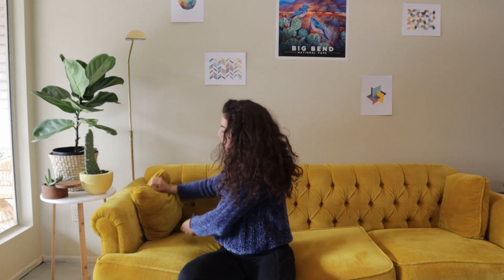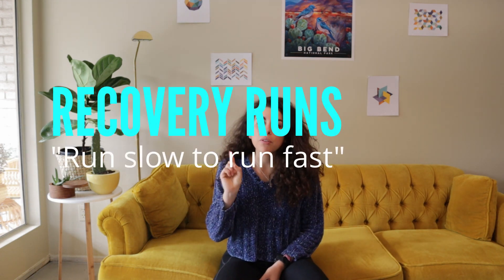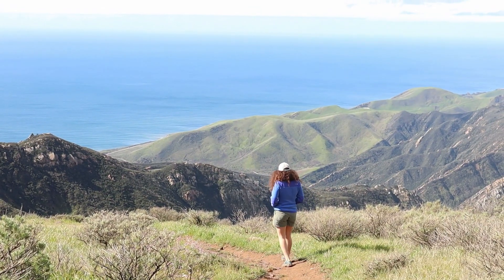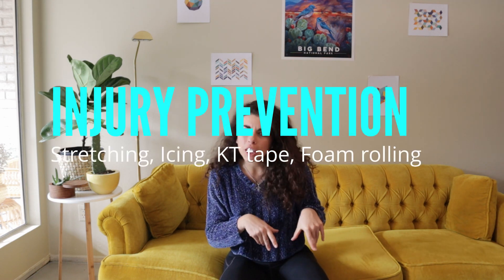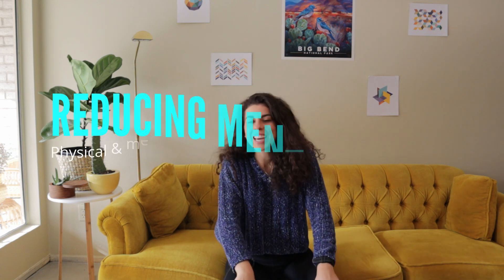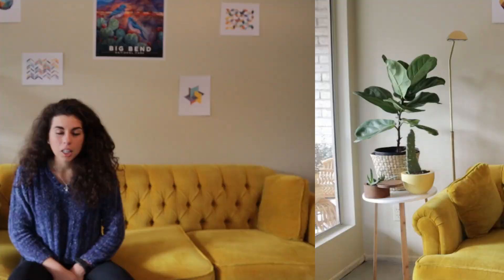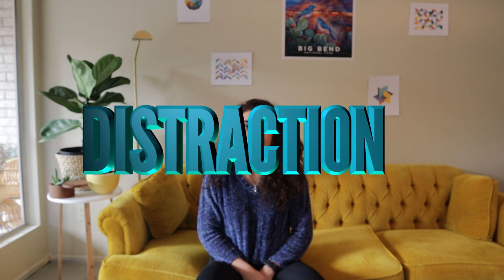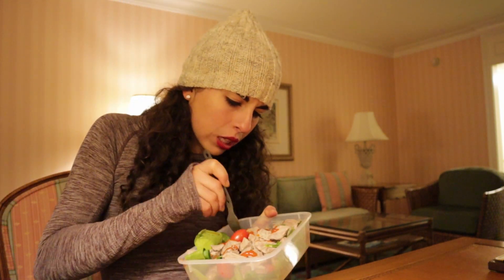Ultrarunning Recovery | Formulating a Recovery Plan to Improve Running Preformance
If you're a runner, chances are you like to run a whole lot but don't think much about how you use your time outside of running. I used to run two-a-days, sleep about 5 hours a night and never take rest days. Of course, that led to injury and burn out.

As I've increased my mileage with the ultra distance, I've also had to increase time spent recovering. If you're not intentional about your off days, they turn into "on days" pretty quickly... at least they do for me. Thus, the birth of the "Recovery Plan"

This is a tool I use to be intentional with recovery throughout the week. We've only got one body so we ought to take care of it. This video will explain how to use the Recovery Plan, present examples and hopefully encourage you to be more deliberate about resting, off days and recovery runs!

Feel free to print the infographic and use it how you like. Mine is at the front of my running log, as a daily reminder that in order to be the best runner I can be, I've first got to be the best recoverer.

Running Gear:
Race Shoe
Training Shoe
Road Shoe
Hydration bladder
GPS WATCH
Nutrition (Honey Stinger Gel)
Electrolyte mix
Aftershokz Headphones

Camera gear:
Cannon M50
Jobi tripod
Gopro Hero 7 Silver
Gopro 360
Iphone XR
DJI Gimbal